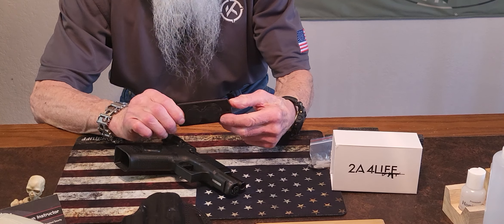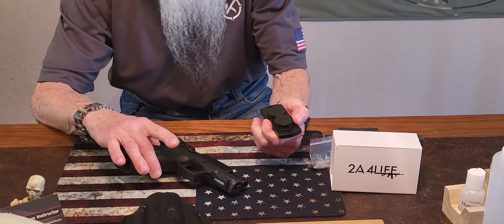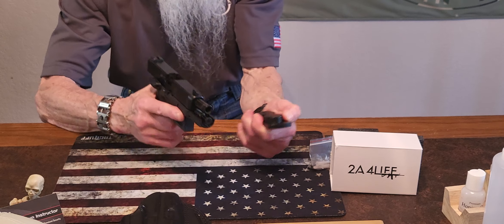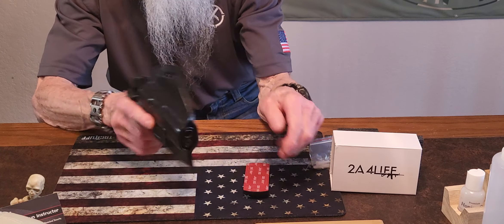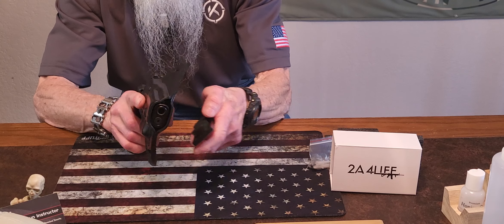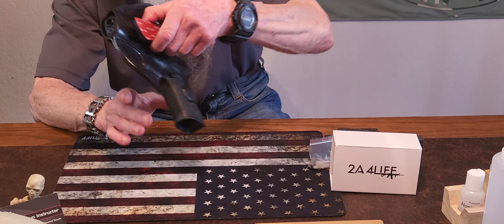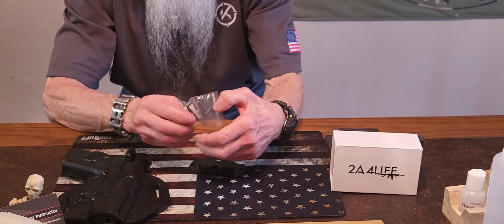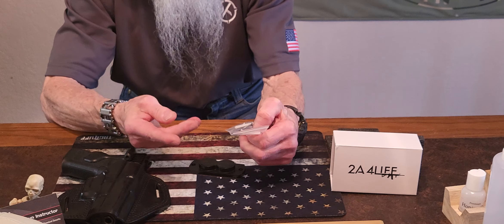TAC - MAGNET 2A 4 LIFE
The TAC MAGNET is rubber coated and allows you to mount a firearm just about any place you desire. It comes with tape that will hold your firearm secure even when placed in a holster. This is just one of the many products 2A FOR LIFE has to offer at their website linked below.